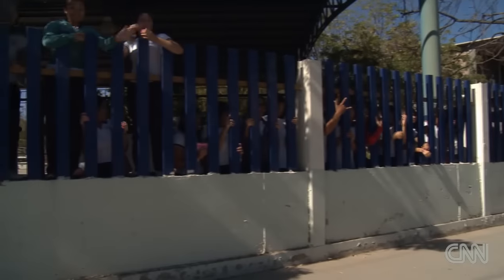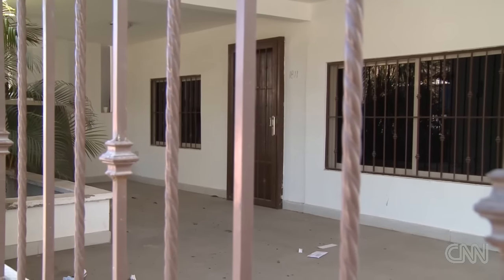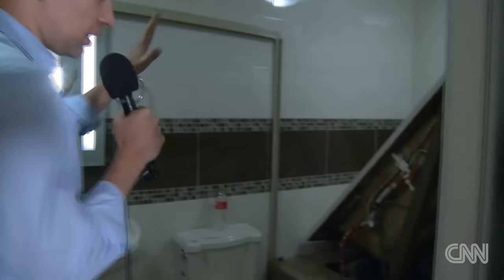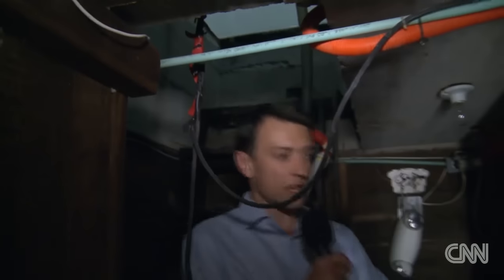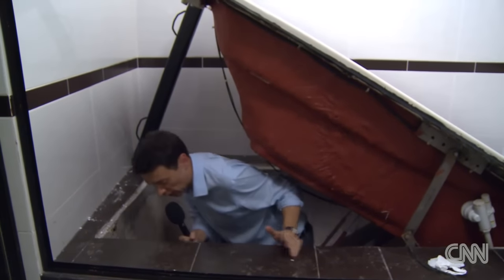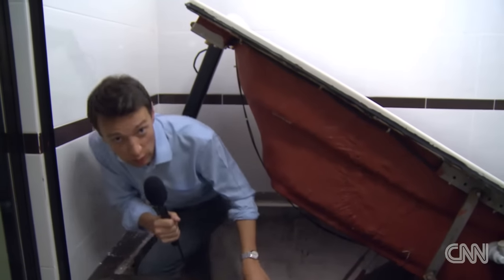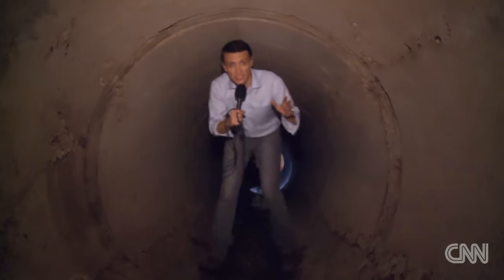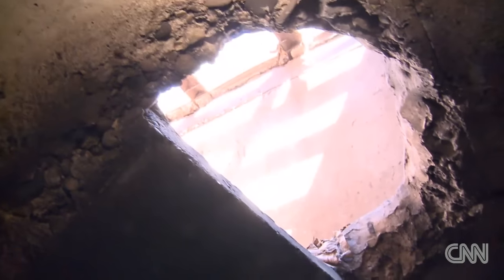Rare access inside the former safe house of Joaquin 'El Chapo' Guzman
Nick Parker gets rare access inside the former safe house of Joaquin 'El Chapo' Guzman.